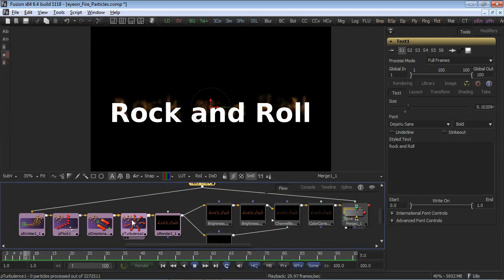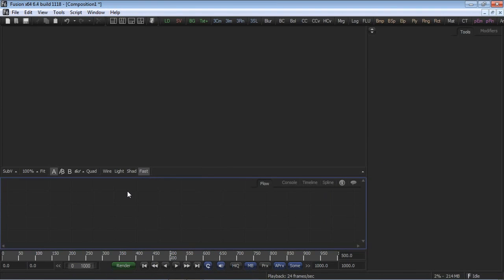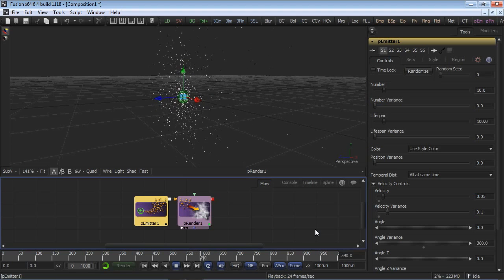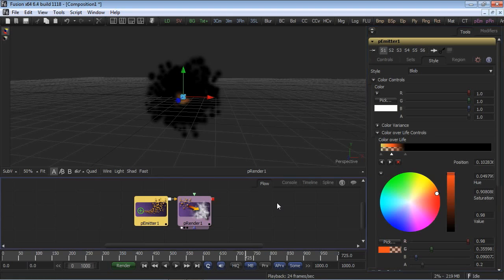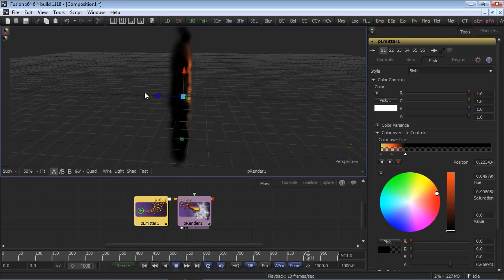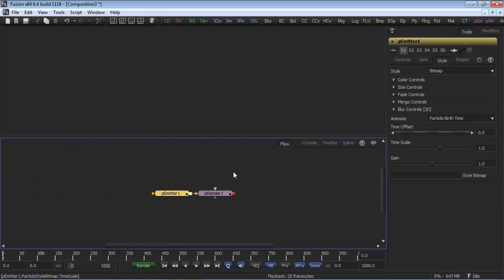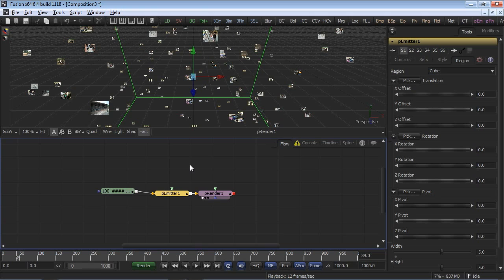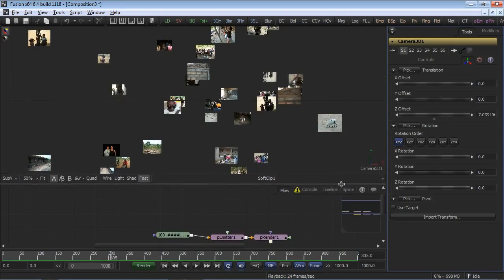eyeon Fusion Particle System Primer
An Introduction to eyeon Fusion's particle systems.